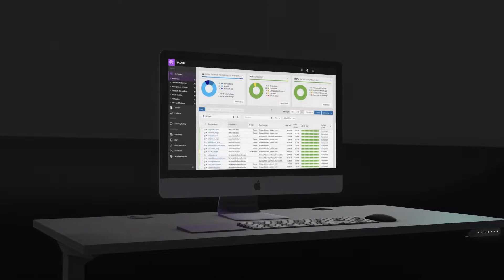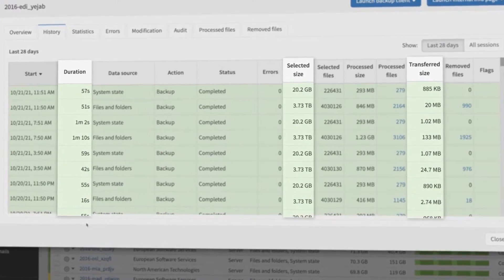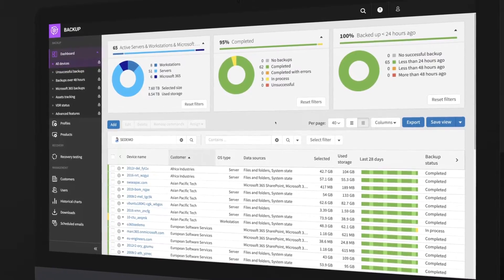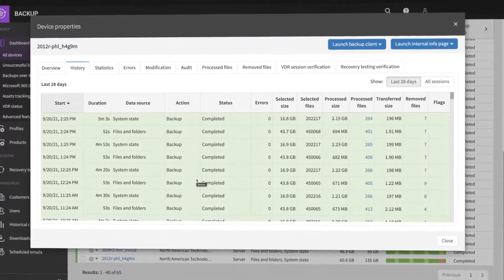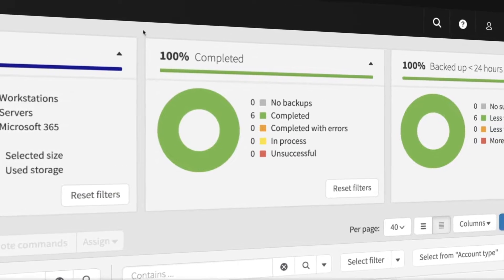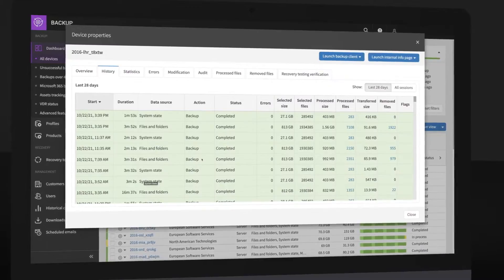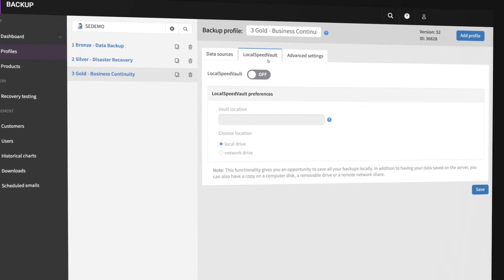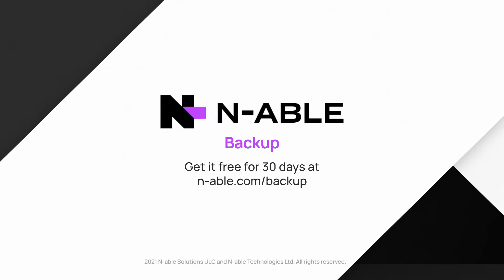N-able Backup: The Cloud-First Data Protection Solution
Yes, data volumes are growing, but online backup doesn’t need to be a loss leader—or a break-even solution.

Simplify your approach with the N‑able™ Backup solution. Scale with your customers’ growth and turn backup services into a driver of profitability for your business.

· Protect your customers’ data, wherever it is.
· Minimize human error and improve efficiency.
· Deliver higher levels of service.
· Outsmart ransomware with direct-to-cloud backups.
· Back up more frequently, and archive data longer, at no extra cost.